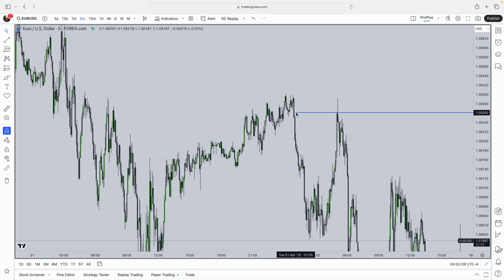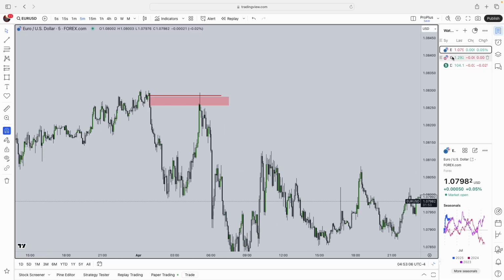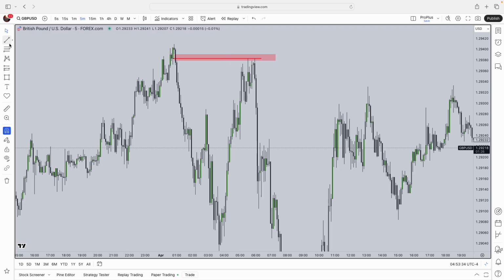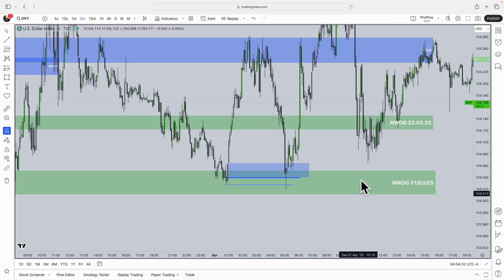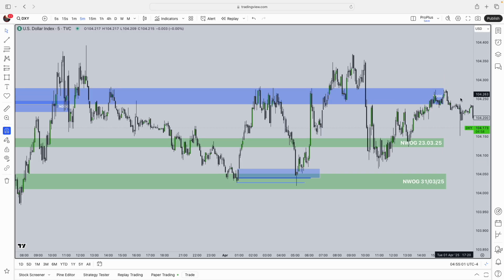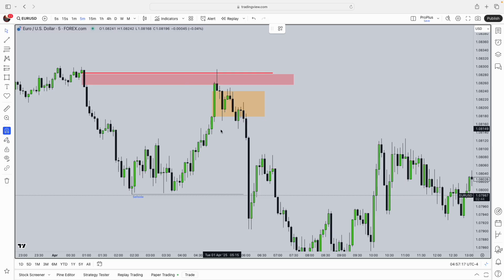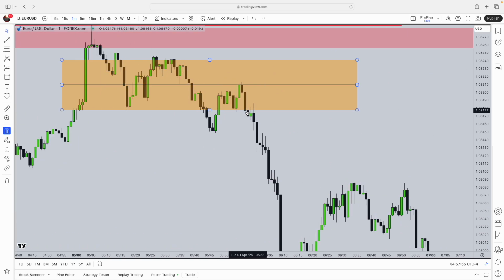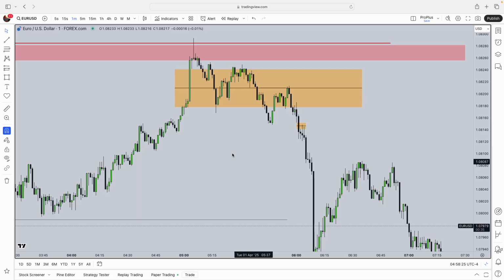My Trading Journal 1st April 2025 Nice Trade Set Up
Keep it very simple. Be patient and wait for the trades to come to you.

Then make sure that you execute.

Be Safe... NFP Week.